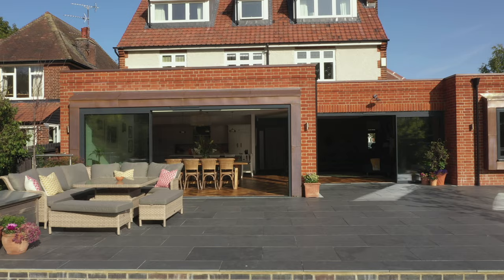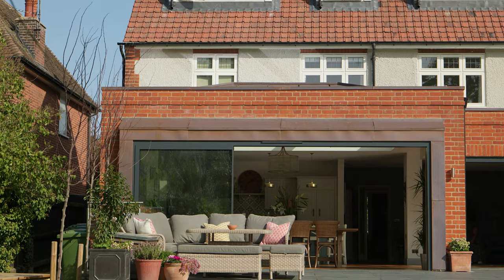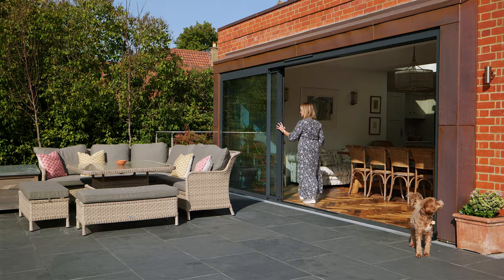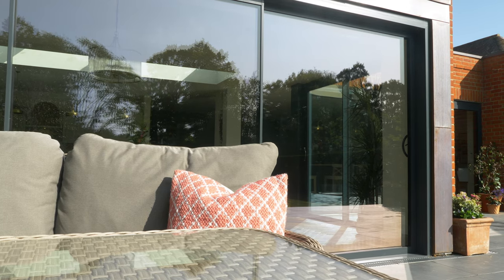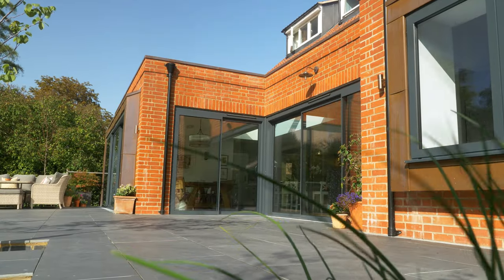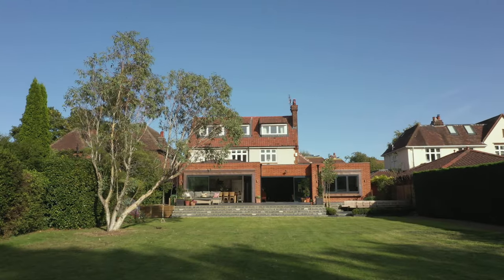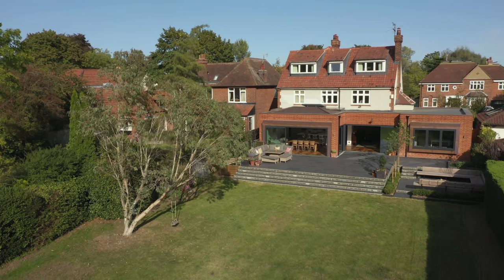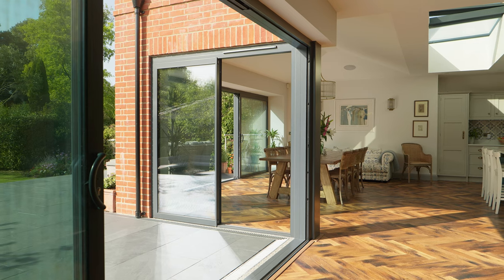IDSystems | Case Study | Open plan kitchen extension and renovation of a stylish city-centre home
In the heart of a bustling city, the owners of this large family home have created a modern living space by extending the 1930s red-brick house to create an open-plan renovation filled with natural light. The large open plan kitchen extension features three sets of theEDGE2.0 sliding doors which fill the room full of natural light and perfectly frame the views out into the garden.